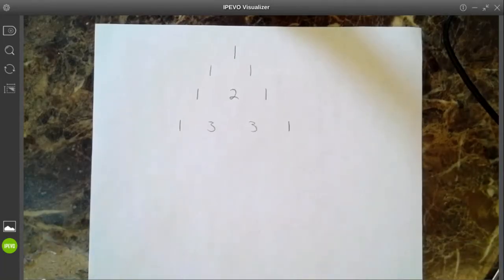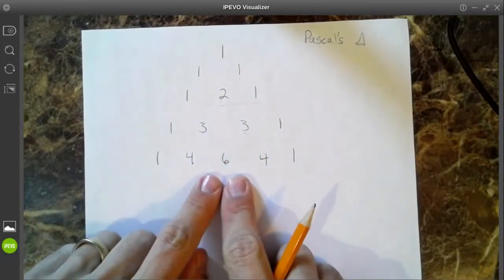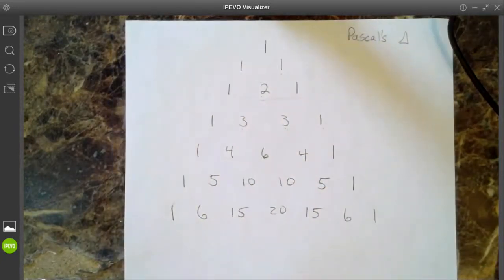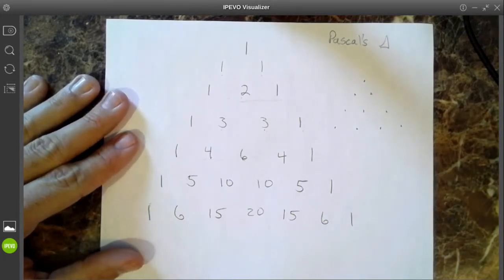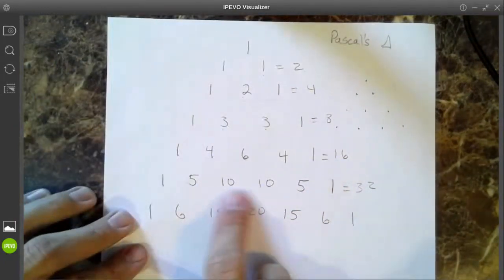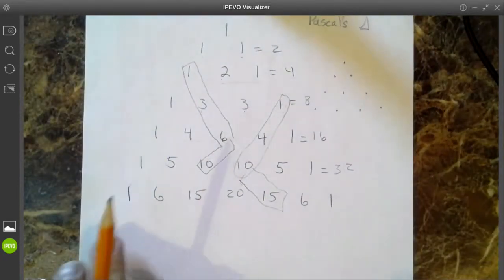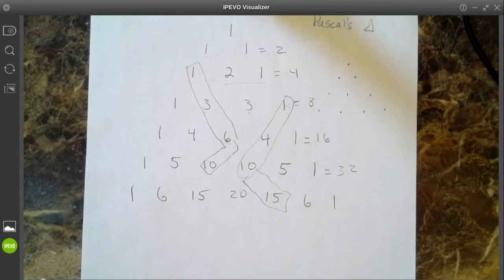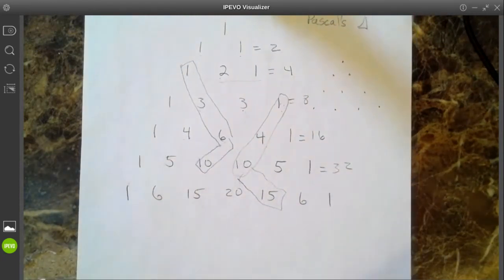A2 binomial thrm 1